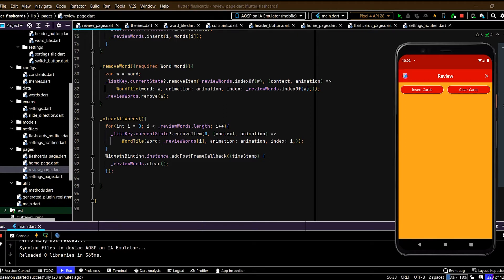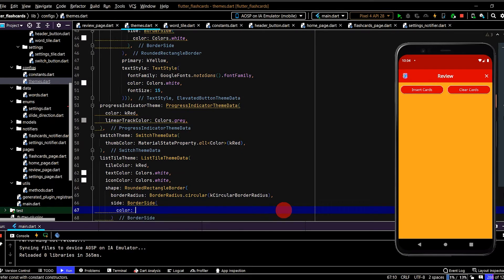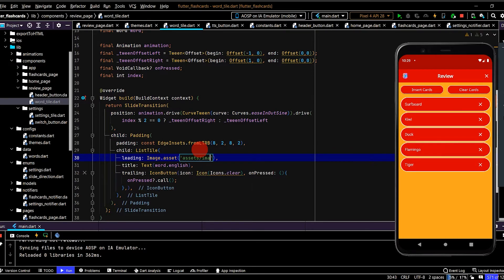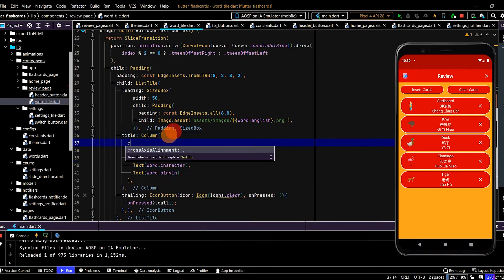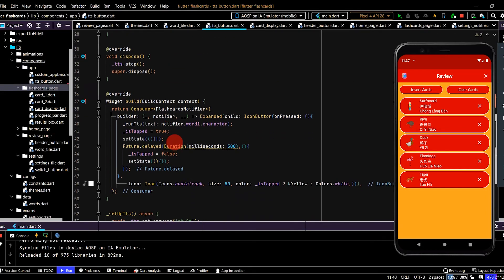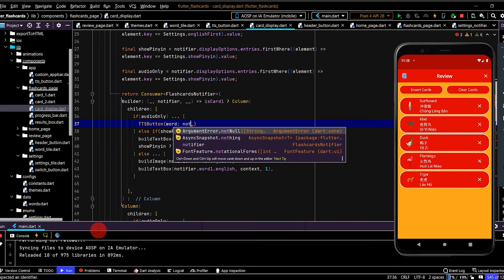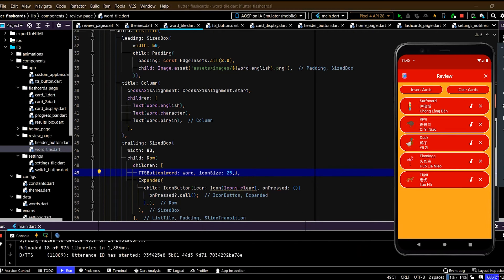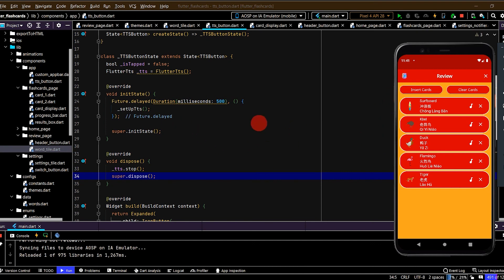Build a Flashcard App in Flutter! #26 - Word Tile UI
In this video, we will customize the WordTile by setting its color, rounding the corners, adding images and a Text To Speech audio button.

In this series we will build a Chinese language flashcard app from the ground up, step by step. While this tutorial will use Chinese, you can follow along using whatever language you like.